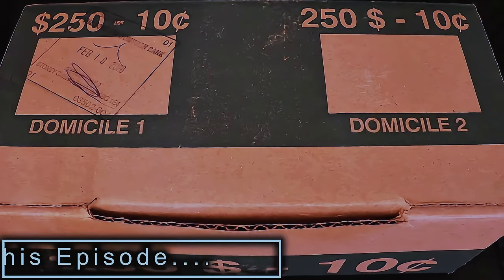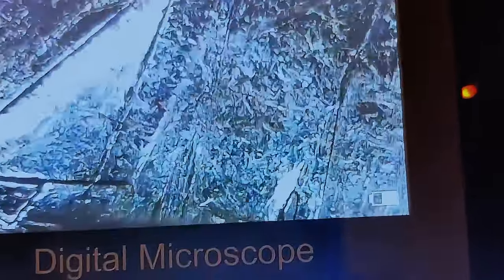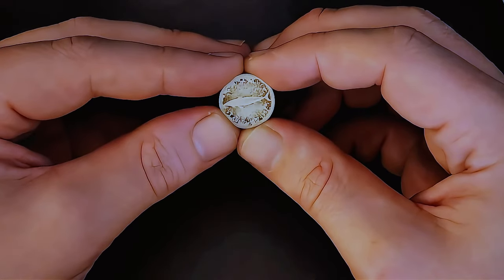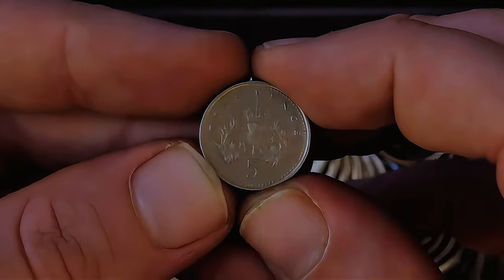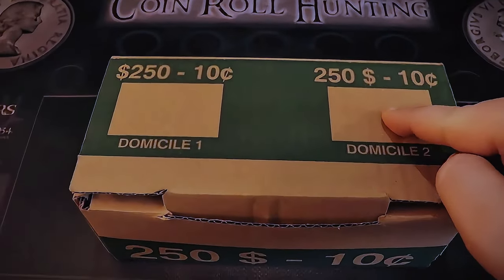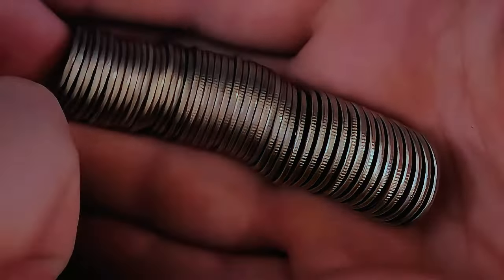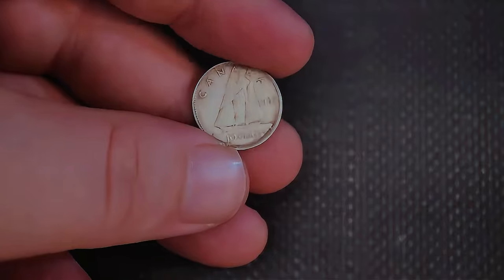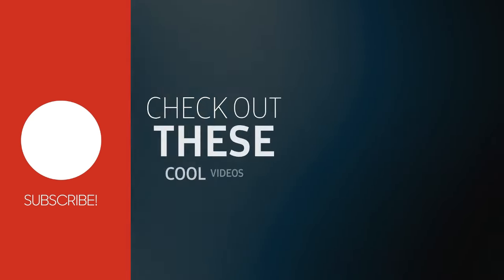LEGENDARY SCORE!! COIN ROLL HUNTING CANADIAN DIMES!!!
We are hunting a few thousand dollars in dimes looking for silver, rare and old coins to add to our coin collection. From NIFC Coins all the way to rare and key date coins these Hunts will Not disappoint.